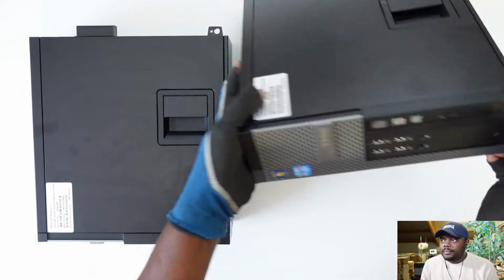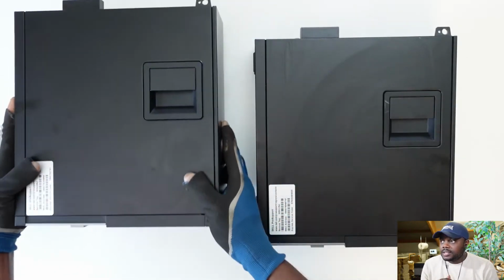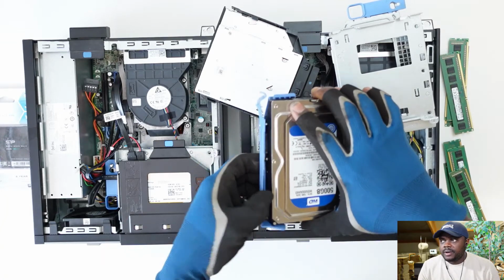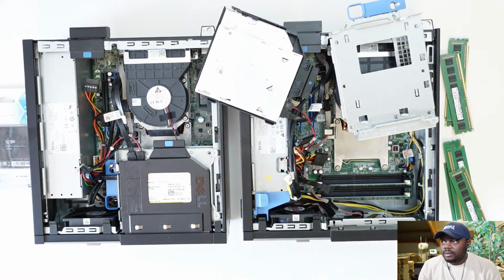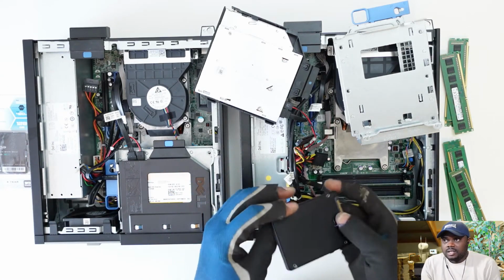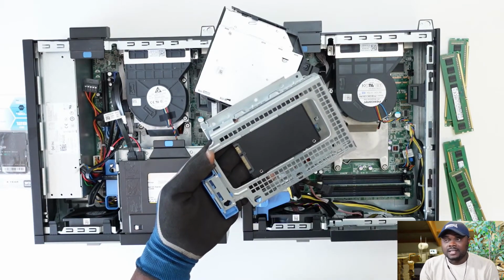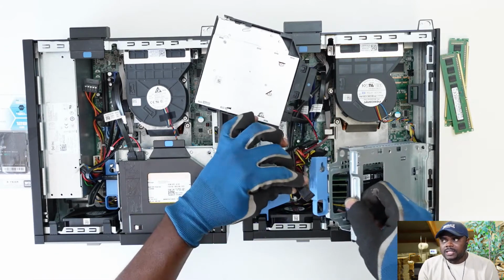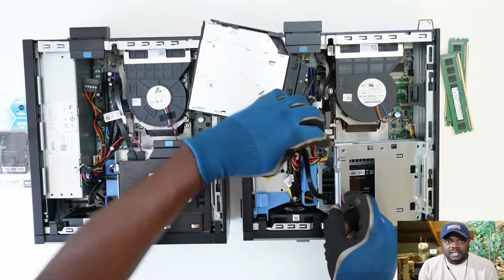Dell Optiplex 790 SFF (small form factor) SSD, RAM Upgrade - Step by Step Guide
Hardwaremoney:
▷ My Favourite Laptops
▷ My Favourite Monitors
▷ My Favourite Mini PCs
▷ My Favourite SSDs & Cards

🎬 My YouTube Video Equipments
➡️ Sony ZV-1 Camera on Amazon
➡️ Sony GP-VPT2BT Bluetooth handle on Amazon
➡️ Sony ZV-1 Dummy Battery on Amazon
➡️ RØDE Wireless GO II on Amazon
➡️ NEEWER CB60 60W LED Video Light 5600K on Amazon
➡️ RGB LED light stick 3200K-5600K on Amazon
➡️ ED Strip 12.5M, LED Strips on Amazon
➡️ NEEWER 10ft / 305cm Two Way Tripod on Amazon
➡️ Pergear Tripod Head Heavy Duty on Amazon
➡️ HDMI Capture Card with Loop Out on Amazon
➡️ High Speed USB 3.0 Card Reader on Amazon